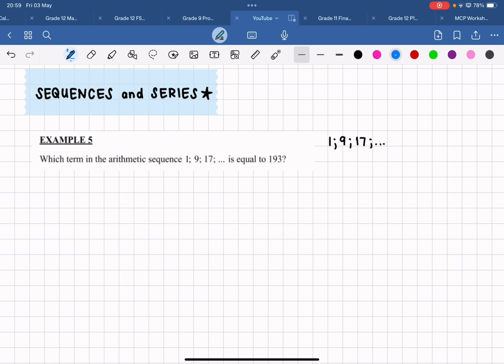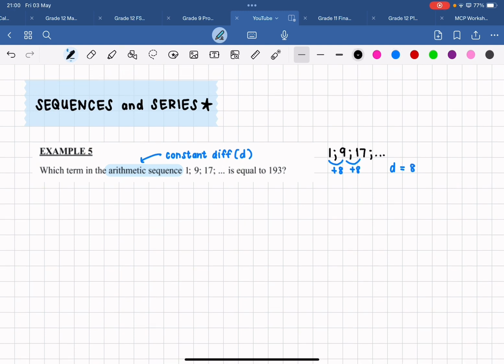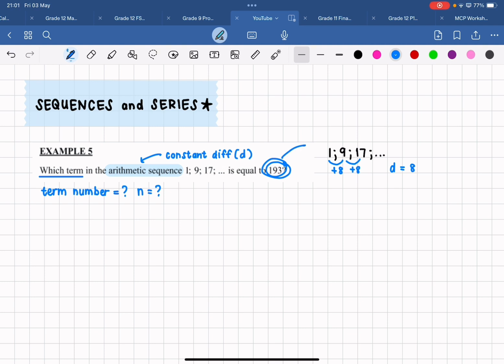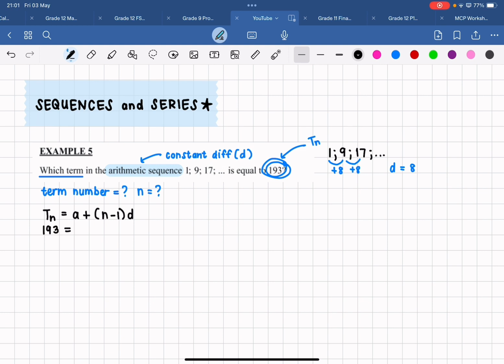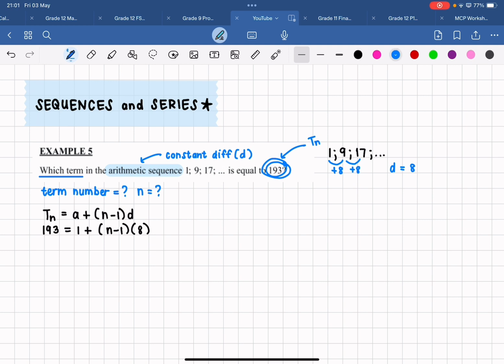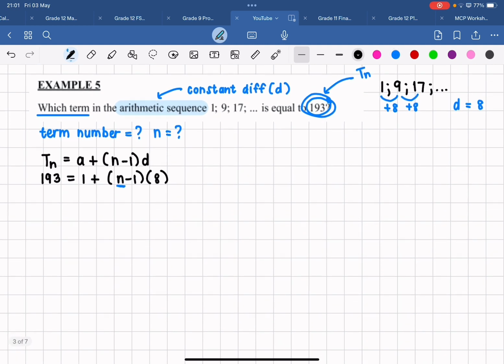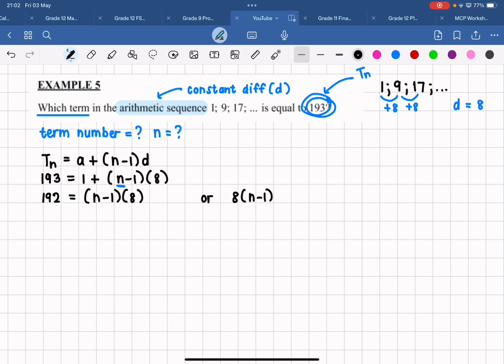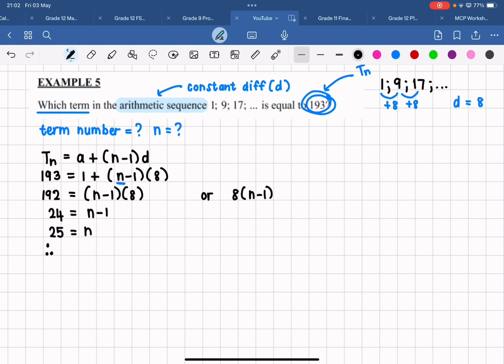Grade 12 SEQUENCES & SERIES: Example 5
Welcome to the fifth video in this series!

In this example we calculate the term number of a given term, using the term formula for an arithmetic sequence.

Please leave a like or a comment if you enjoy this content, and remember to follow so that you don’t miss out.

My first members-only video is going live on WEDNESDAY! 🥳